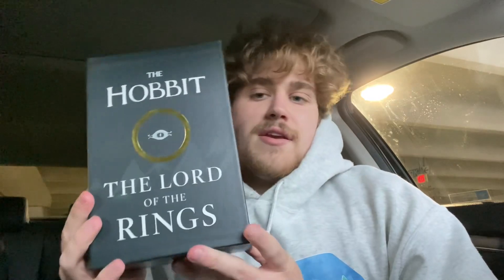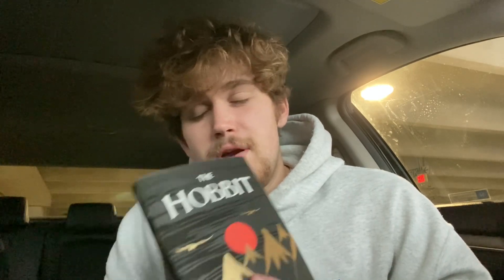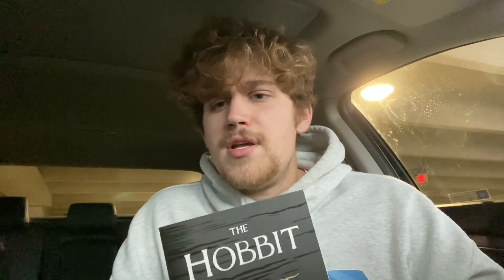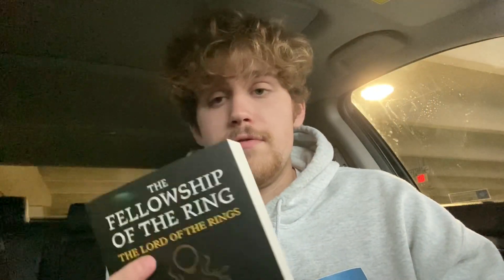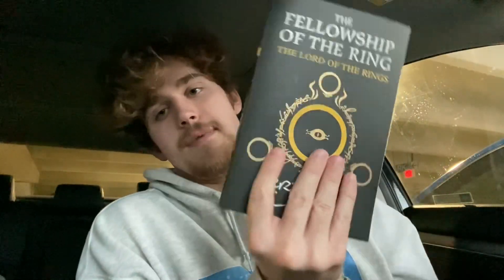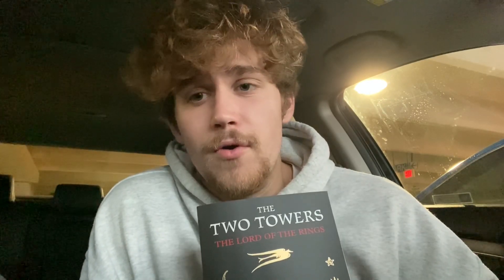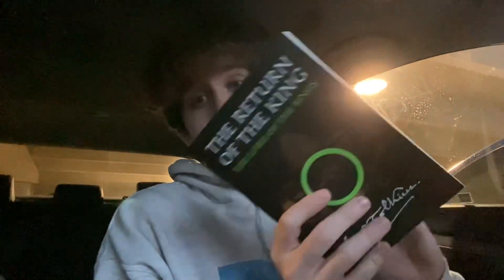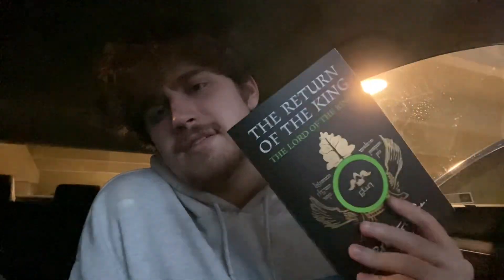The Hobbit and Lord of the Rings book review